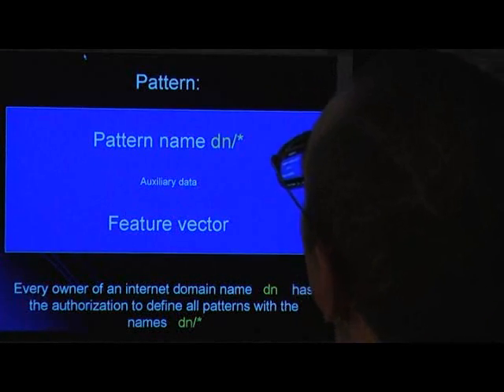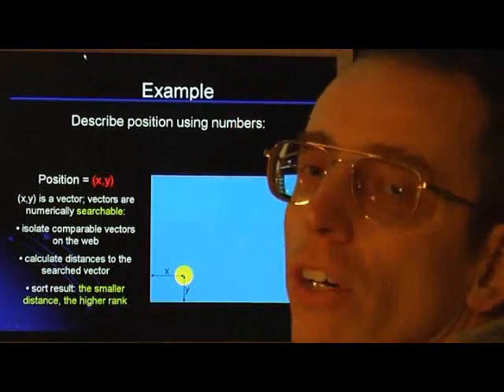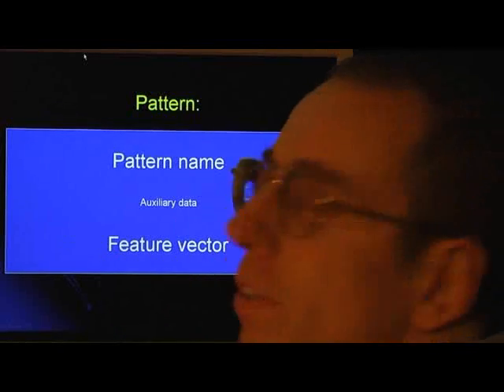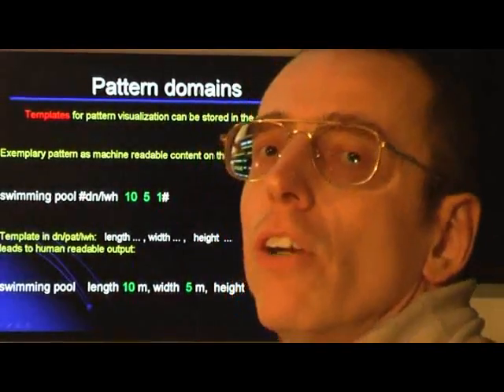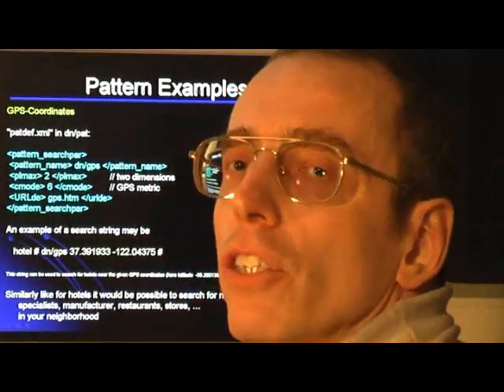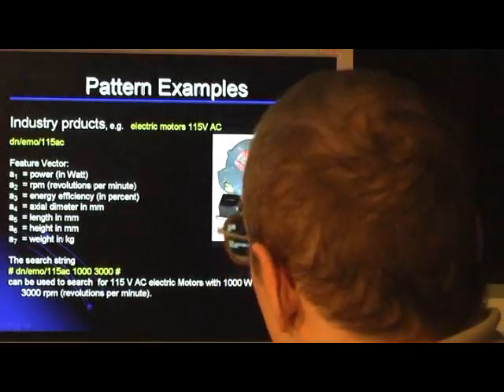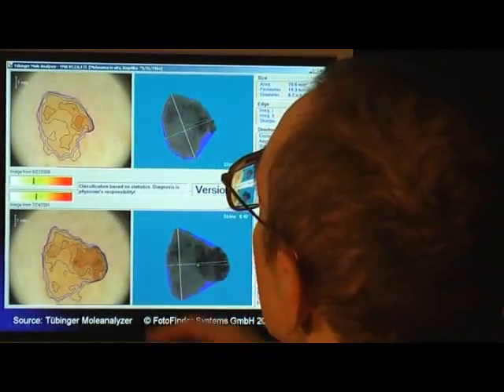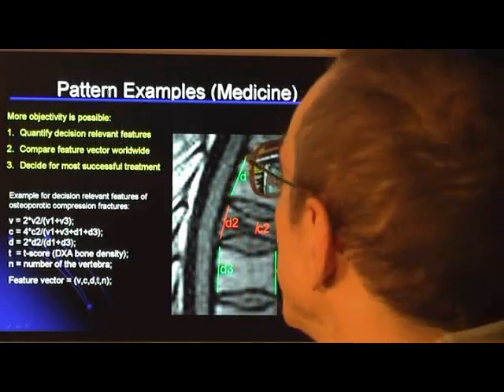Numeric web search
Conventional language based web search can be combined with numeric web search (vectorial similarity search). An as simple as possible searchable "pattern" structure is proposed, which consists of a "pattern name" and a feature vector. The pattern name identifies the meaning of the feature vector, which can precisely represent all measurable objects (and more). Similarity search is always done only over patterns with the same pattern name, because these are directly comparable. Similarities of patterns are mapped to spatial similarities (small distances) of their feature vectors using an appropriate metric. This makes them searchable. Pattern names can be "owned" like today domain names. This facilitates unbureaucratic definition of patterns: Every owner of an internet domain name dn can define all patterns with names dn/*. This would allow to mobilize a great working potential.
The pattern structure can be used to make all measurable objects (and more) searchable. One application would be medicine: If there is a new patient with certain diagnostic patterns, it would be possible to search in a global database for completed histories of patients with similar diagnostic patterns to find the best treatment.